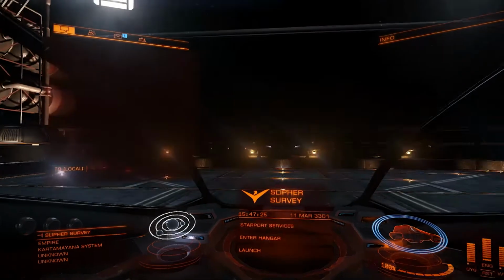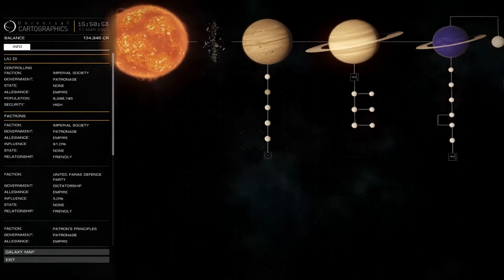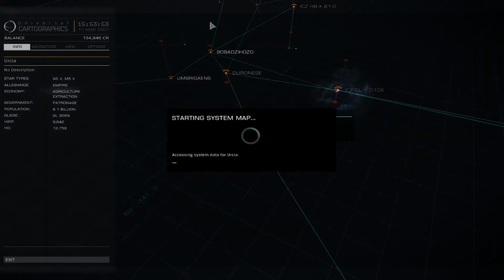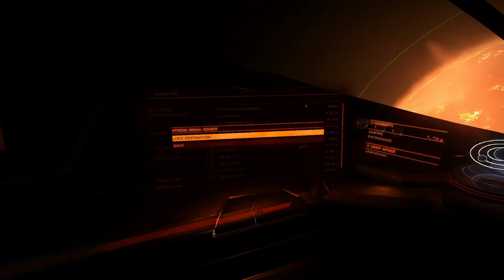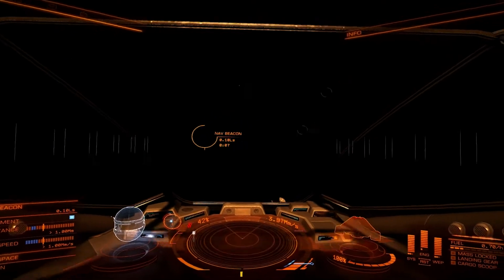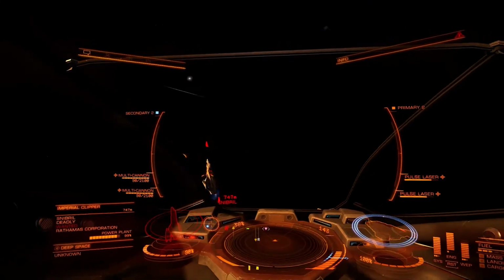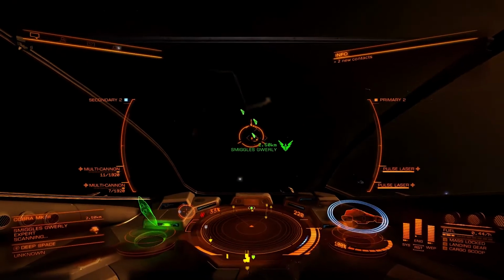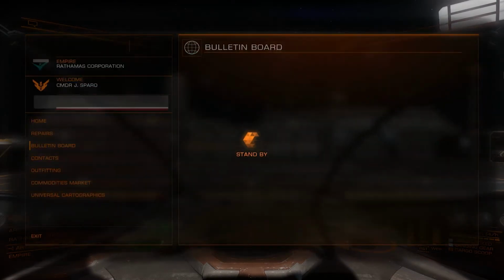Let's Play Elite: Dangerous - Episode 18: The Empire Is Too Peaceful!!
So I've finally taken the plunge into the MASSIVE world that is Elite: Dangerous. It is a space trade/combat simulator that really makes you feel like you are in control of EVERYTHING your ship does & what you do as it's pilot. I hope you all enjoy this game as much as I am so far. If so leave a like/comment to let me know! :)

For more information as well as purchasing options, check out the game's